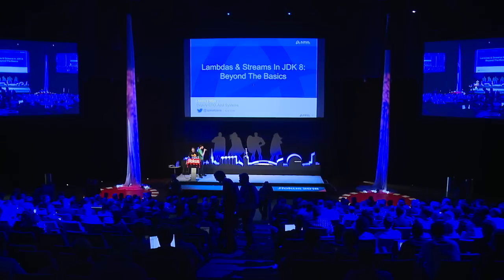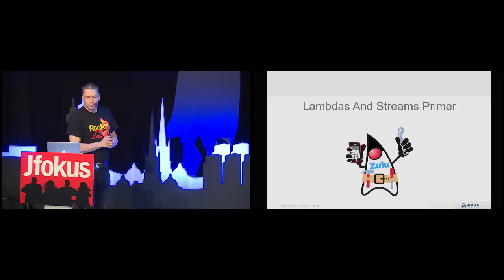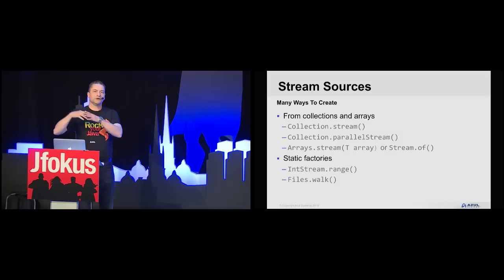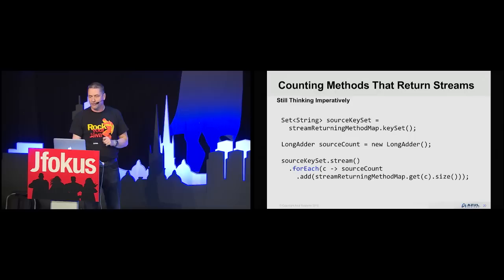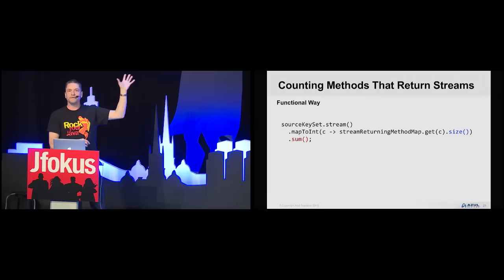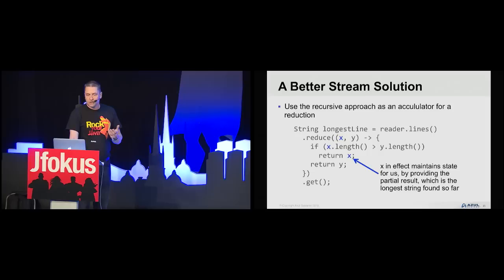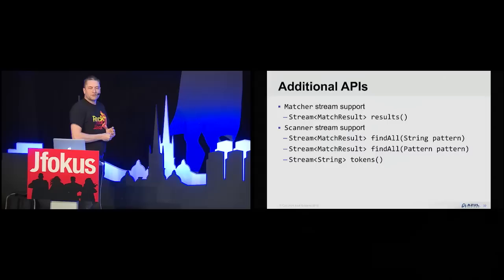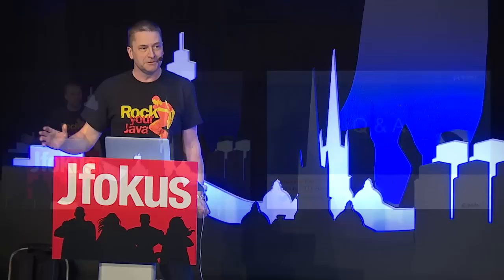Java Streams: Beyond The Basics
Lambda expressions and the streams API add a more functional style of programming to Java; something developers have not really had in the past. The session will start with a short summary of the key features of both Lambda expressions and streams before moving on to some real world examples of how to use them effectively, including some pitfalls that should be avoided. We'll finish off with a quick look at some of the ideas for improvements to streams in JDK 9.

Simon Ritter, Azul Systems

Simon Ritter is the Deputy CTO of Azul Systems. Simon has been in the IT business since 1984 and holds a Bachelor of Science degree in Physics from Brunel University in the U.K. Originally working in the area of UNIX development for AT&T UNIX System Labs and then Novell, Simon moved to Sun in 1996. At this time, he started working with Java technology and has spent time working both in Java development and consultancy. Having moved to Oracle as part of the Sun acquisition, he focused on developer outreach for the core Java platform, Java for client applications and embedded Java. Now at Azul he is helping the Java community to understand Azul?s Java virtual machine technologies and products.